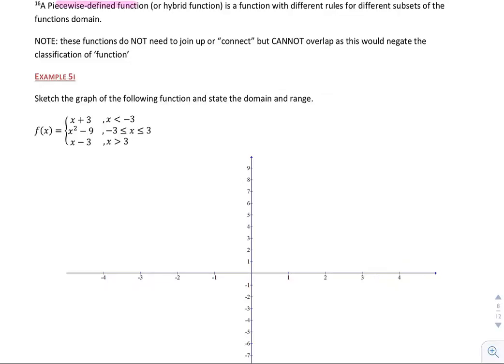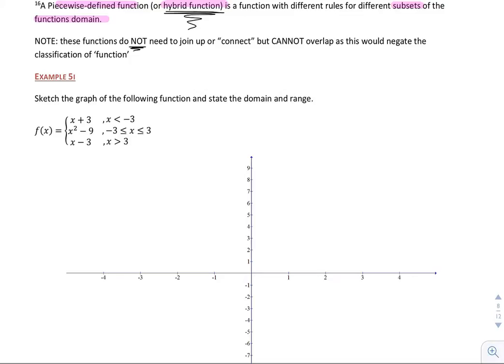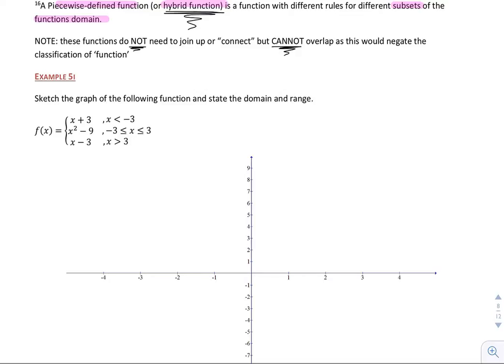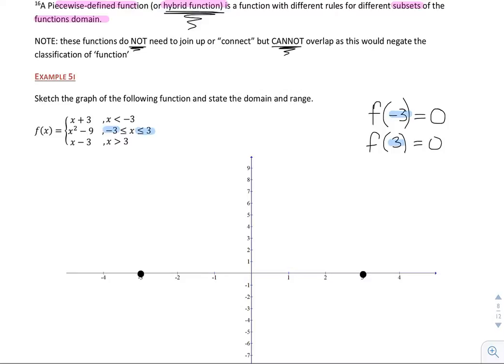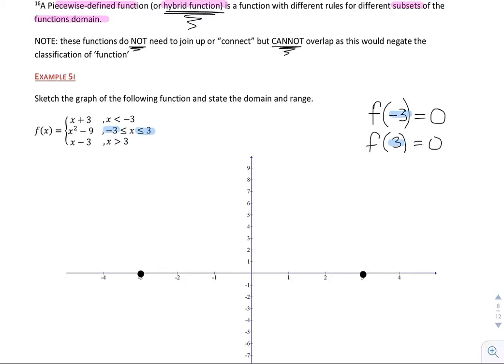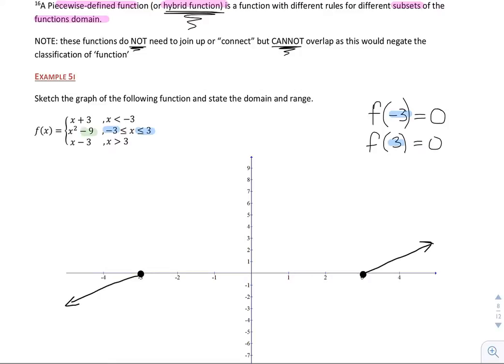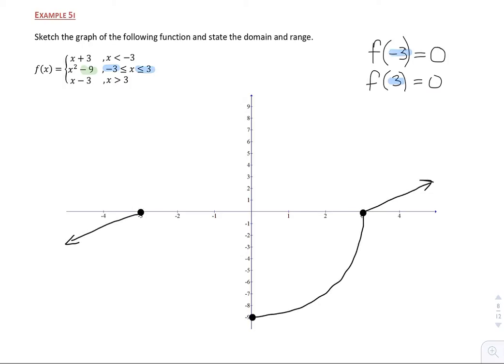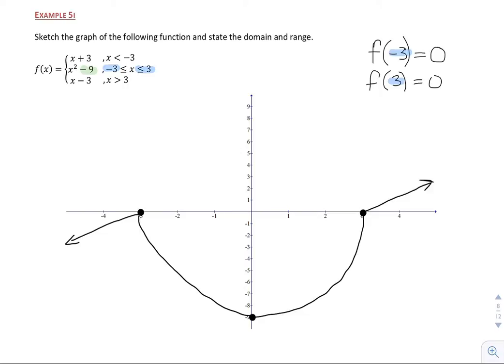16 5E Hybrid Functions Example 5i